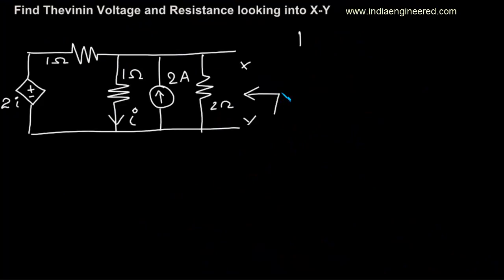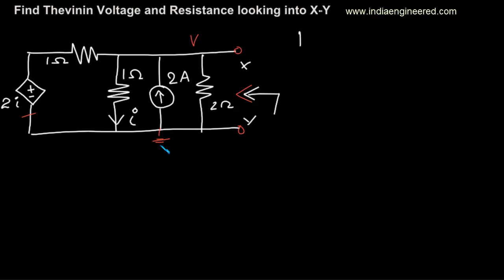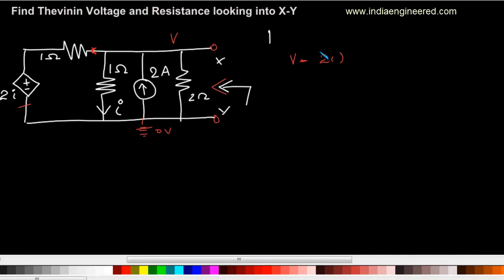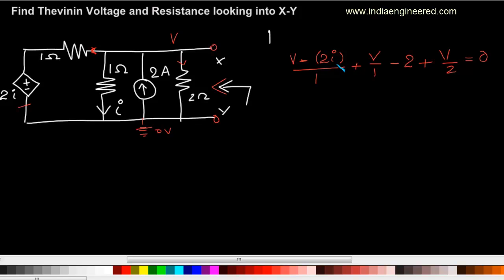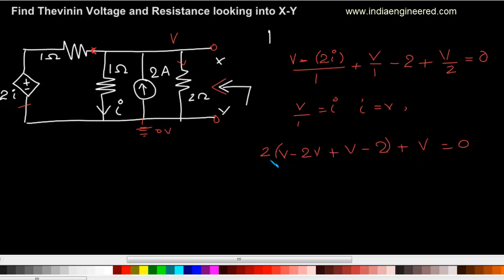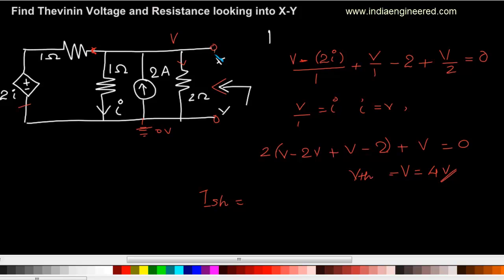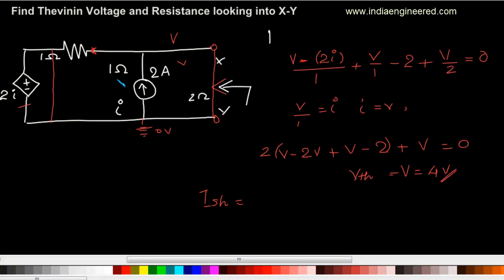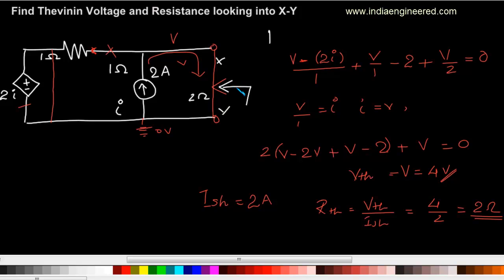GATE EC Previous Papers Network Theory #4